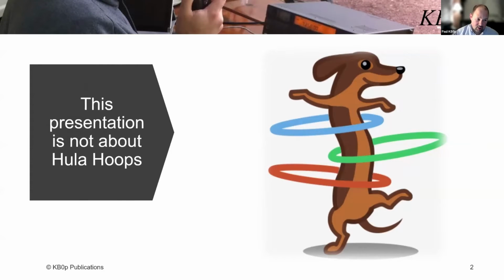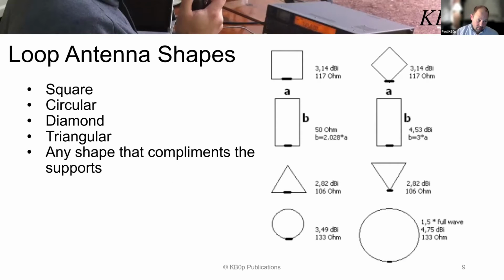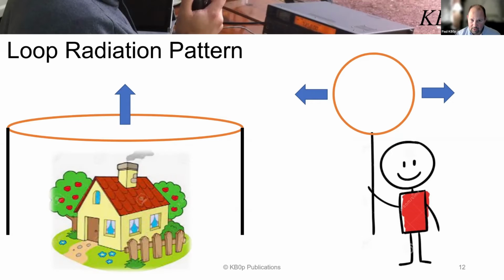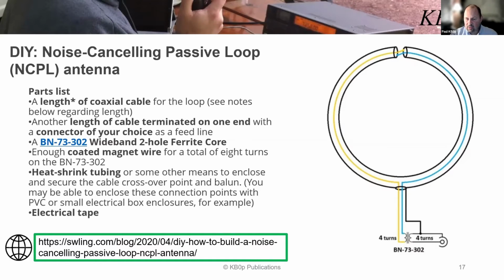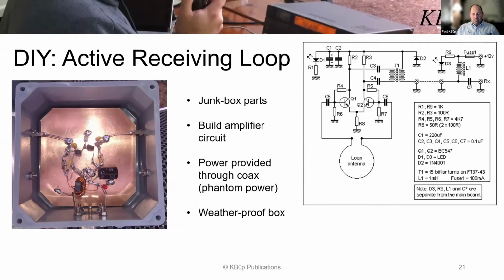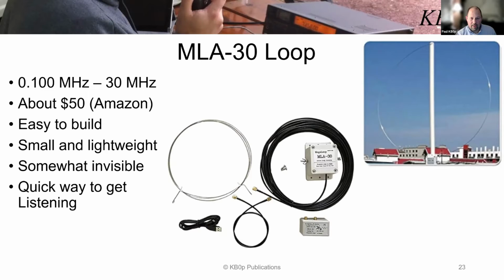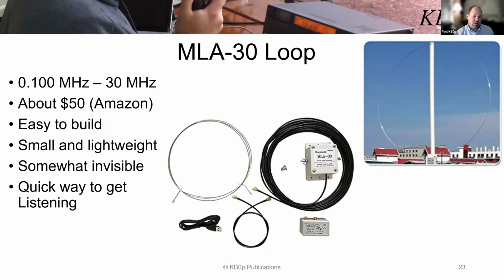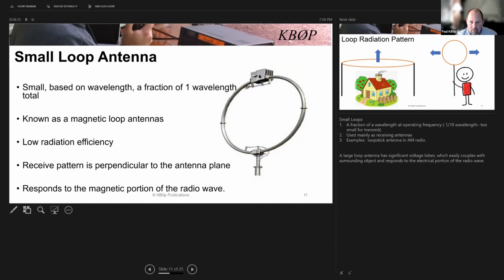Loop Antennas Presentation By KB0P | East Coast Reflector Presentation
East Coast Reflector - Loop Antennas Presentation By KB0P in our Zoom room

DIY: How to build a Noise-Cancelling Passive Loop (NCPL) antenna

RG8x Coaxial Cable 100 ft

BN-73-202 Ferrite Core

MLA-30+ Loop Antenna,0.5-30MHz

Enameled Copper Wire

Heat Shrink Tubing Kit 6 Colors 11 Sizes

3M Scotch Super 33+ Electrical Tape

Self-Adjusting Wire Stripper

Soldering Iron Station

Wagner Spraytech  HT1000 Heat Gun

29-Piece Precision Hobby Knife Set

GOOZEEZOO K-180WLA Shortwave Radio Active Loop Antenna 100KHz-180MHz

TWAYRDIO Dual Band SMA Female Stubby Dual-Loop Ham Radio Antenna 2M/70cm

The East Coast Reflector (ECR) is a linked and bridged network of repeaters, nodes, and digital systems that allow amateur radio operators to communicate across AllStar, EchoLink, D-Star, DMR, IRLP, Yaesu System Fusion (YSF/WIRES-X), DVSwitch (Android), IAXRpt (Windows), RepeaterPhone (iPhone), Hamshack Hotline, ADN, and Hams Over IP — seamlessly connecting operators across the country and around the world. For details on how to connect, please refer to the "How to Connect" link under the Learn More section below.

📅 Weekly Nets (ET):
☕ Morning Brew: Mon–Fri, 7–9am
🔧 Tech Net: Tuesdays, 8pm
🌍 20m Net (14.314): Thursdays, 10am
🎙 Youth Net: Fridays, 7pm
🌐 40m Net (7.245): Saturdays, 9am
❓ Trivia Net: Saturdays, 11pm